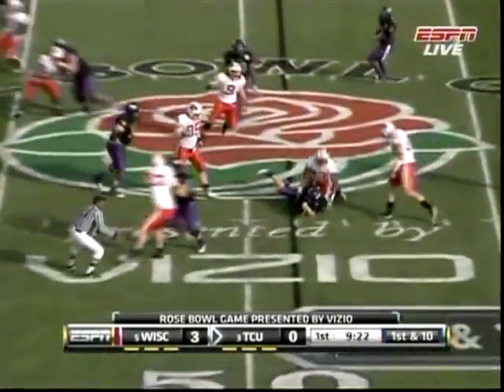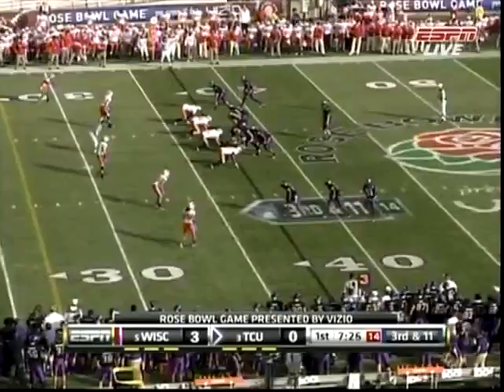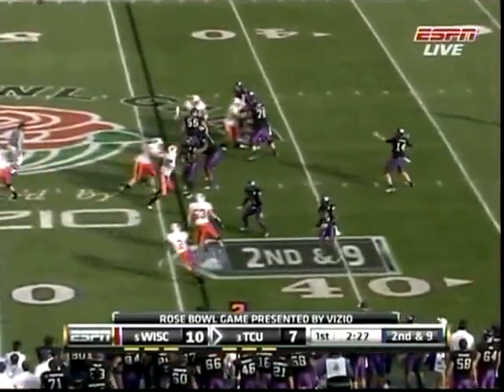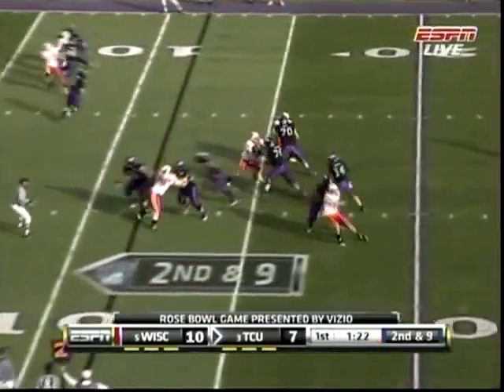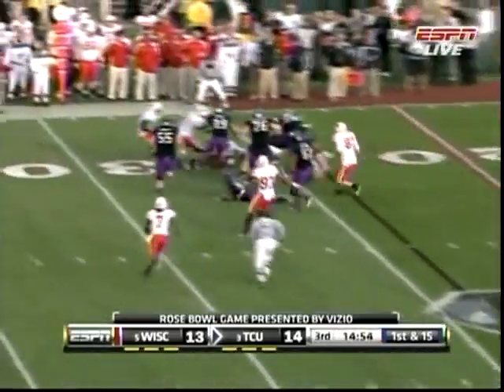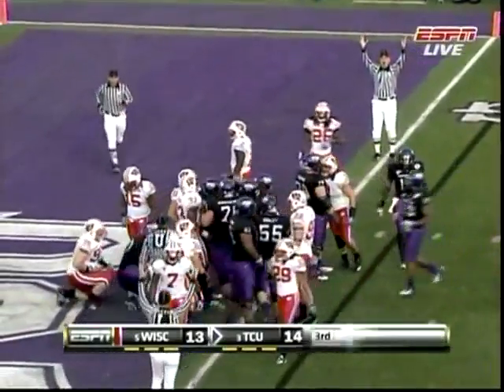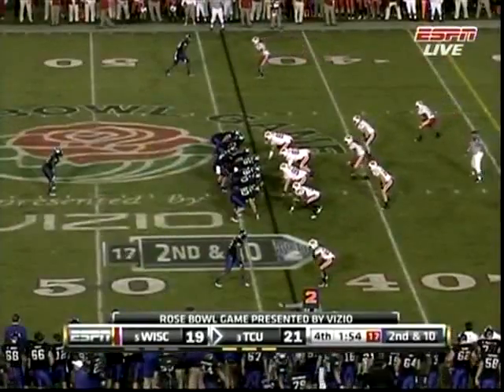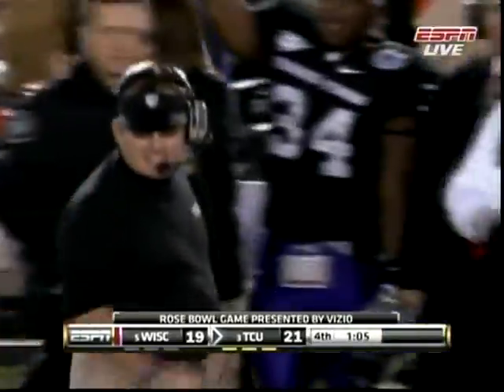Jake Kirkpatrick vs Wisconsin Rose Bowl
2011 NFL Draft  Prospects Center
Ive liked Jake for along time and was surprised he was combine snubbed. He is tenacious and a leader and while he doesnt have off the chart athleticism he will be a starter in the NFL in time